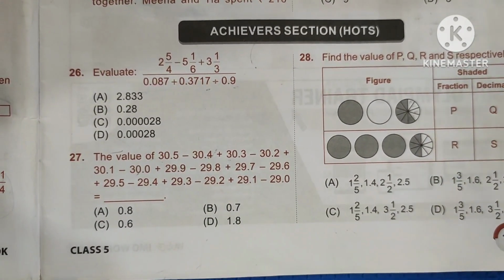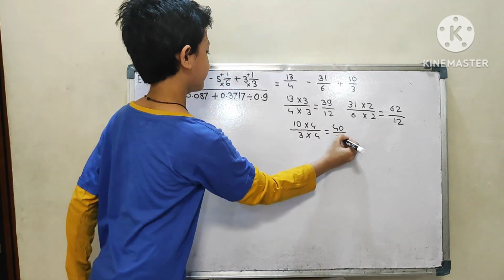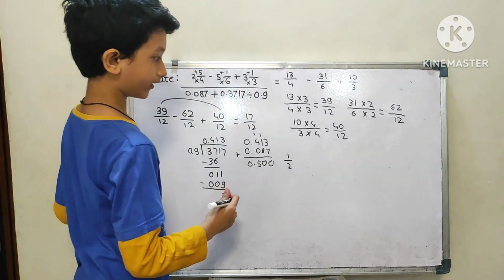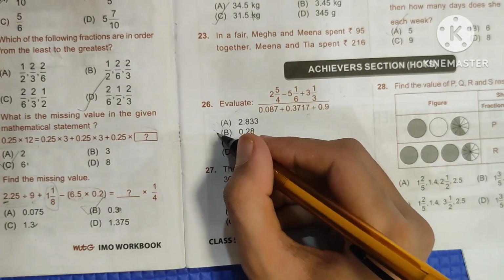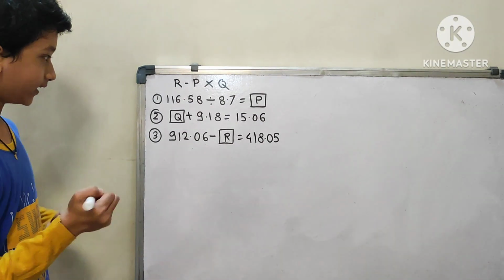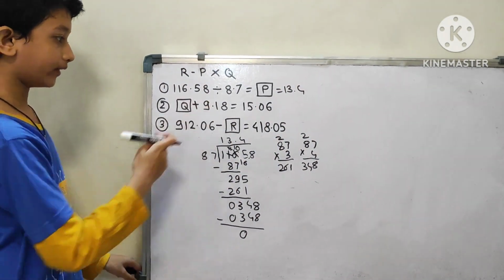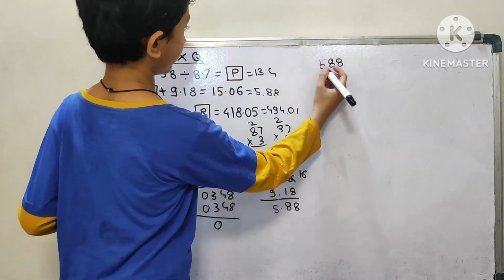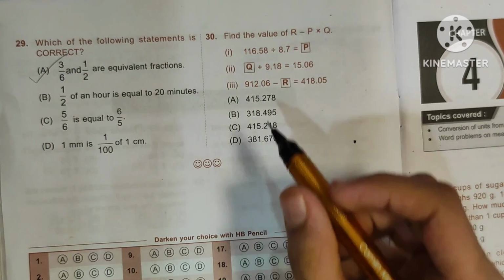SOF IMO Grade 5 Chapter 3 Fractions and Decimals " Achievers section " ( Part 2) .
So hello friends , today we are going to solve SOF IMO Grade 5 Chapter 3 Fractions and Decimals in an very easy way and with detailed explanations of every question .